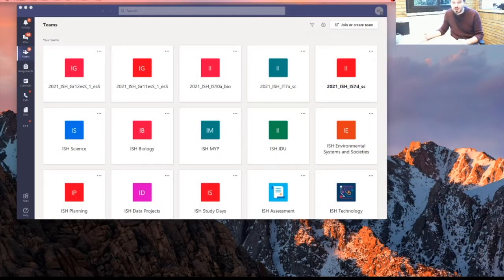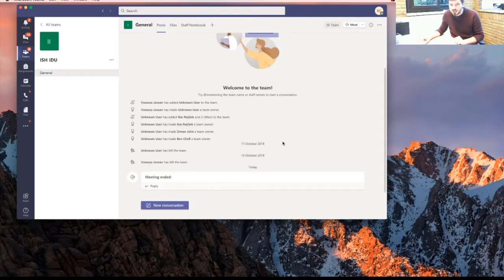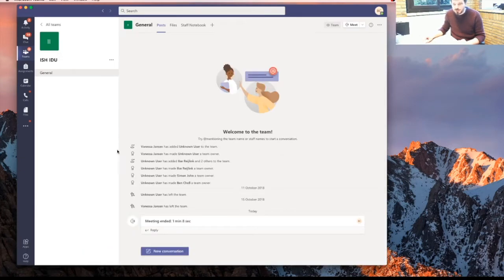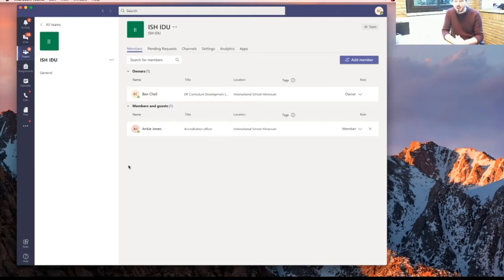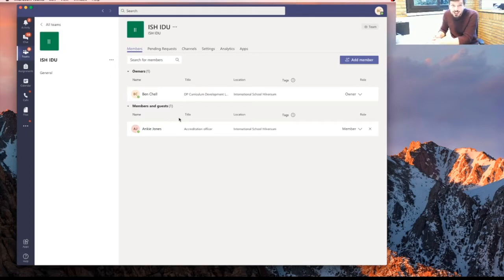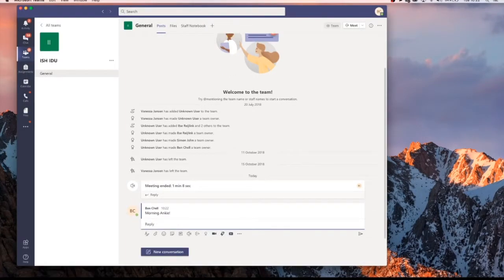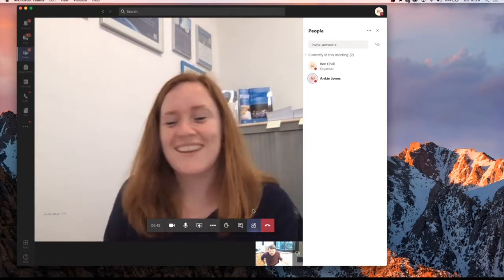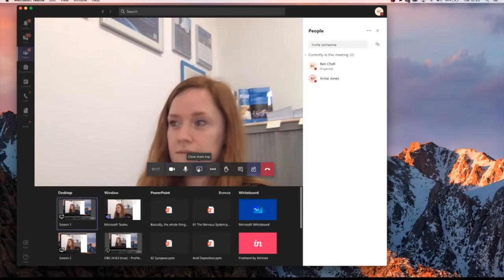Teams Communication Refresher!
8 to 9 minutes of top tips for this week's (partial) return to distance learning. How to add and remove members from your team so that your class-list makes sense, how to place messages and calls within your team, and a mystery bonus tip to finish!